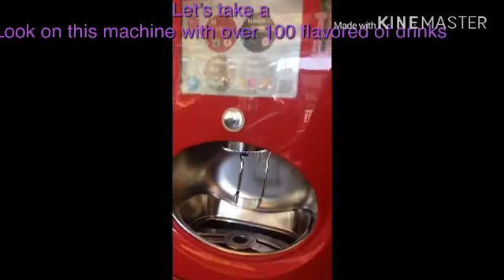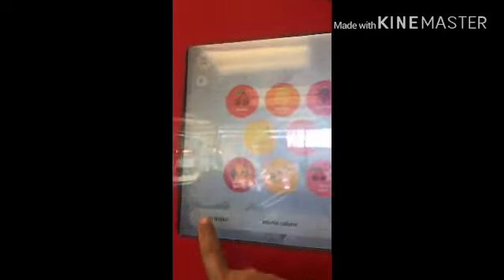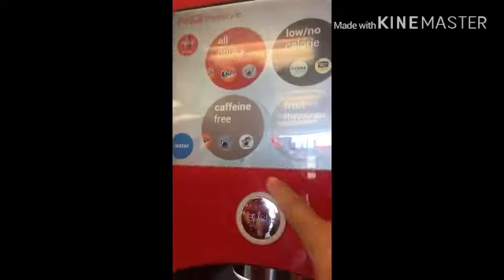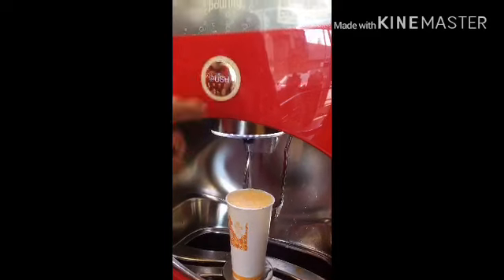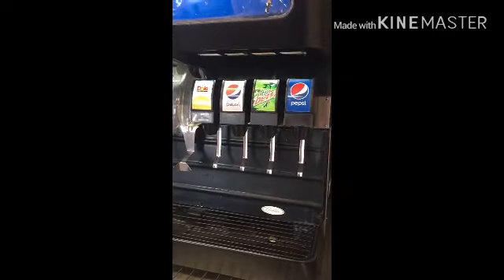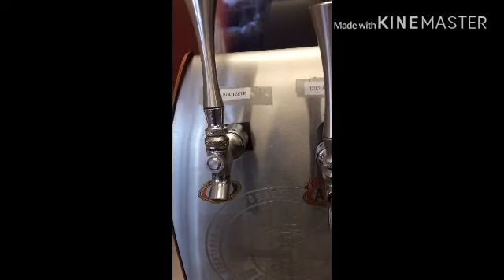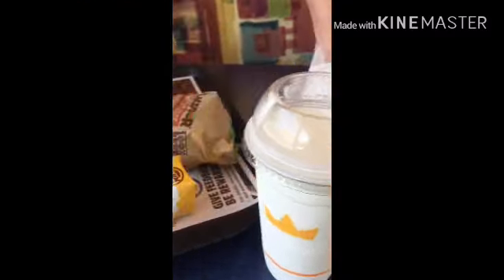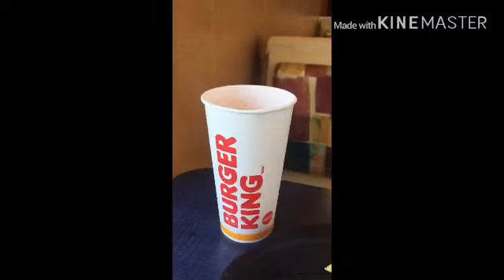Over 100 flavors of drinks to try and it’s unlimited drinks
How many flavors of drinks can we have on this machine?